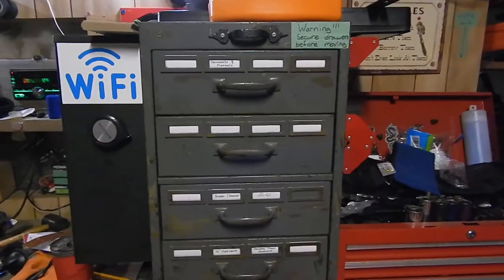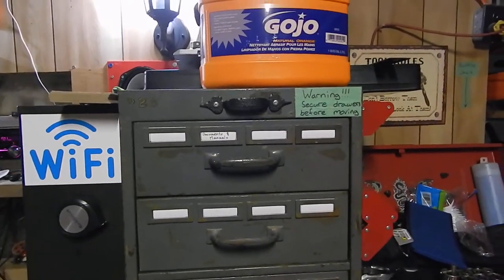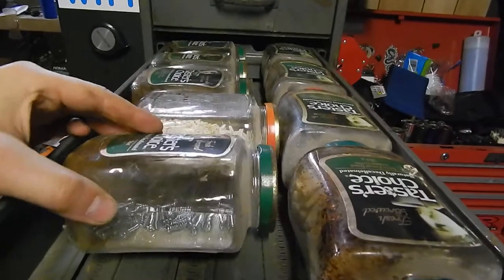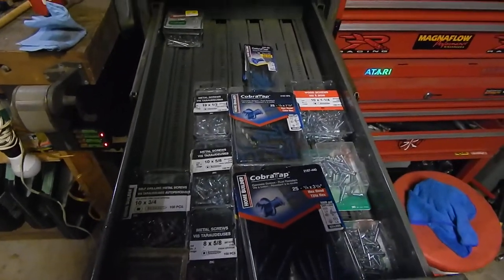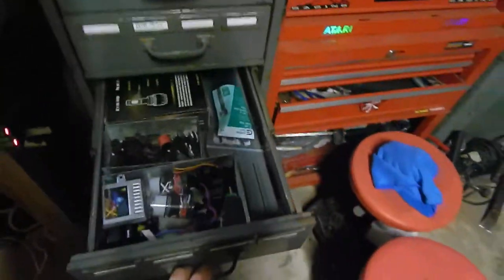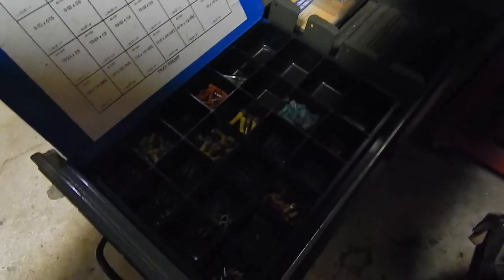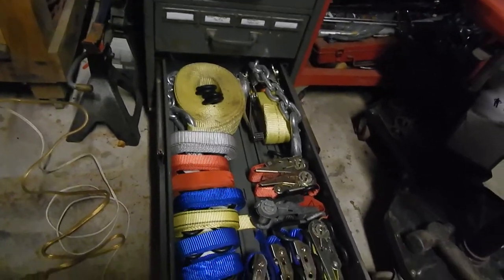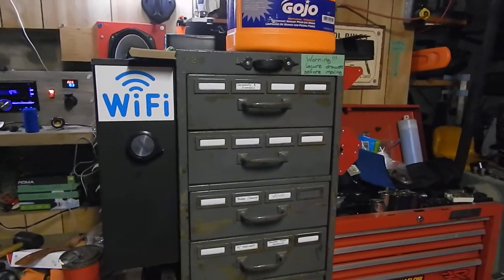Old filing cabinet walk through (Nov 18, 2018)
Found an old walk through of when I repurposed this filing cabinet that was in the garage.